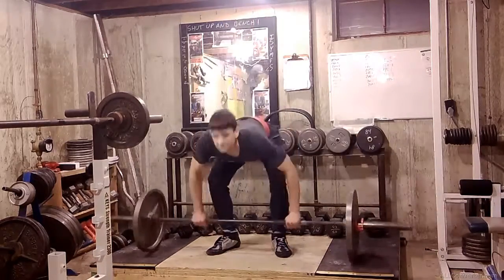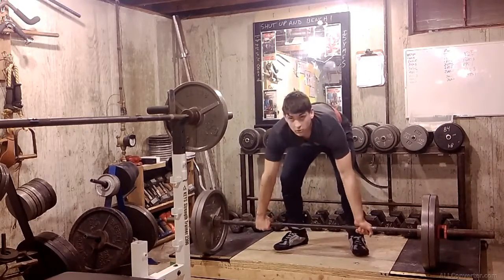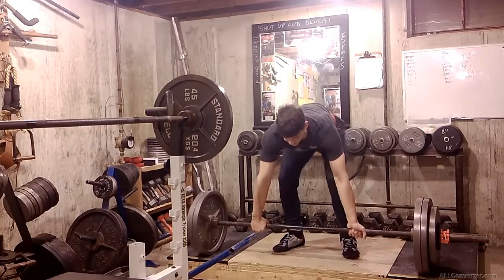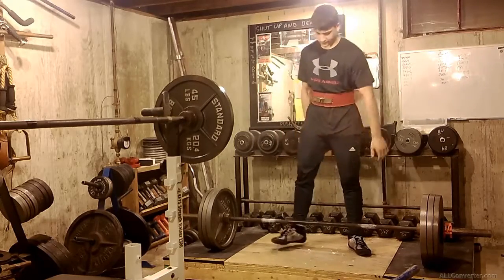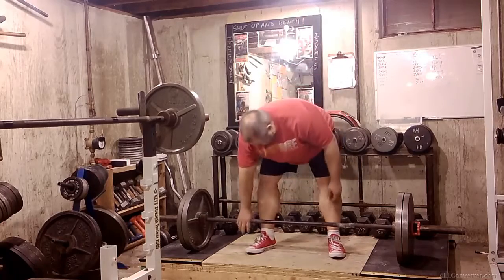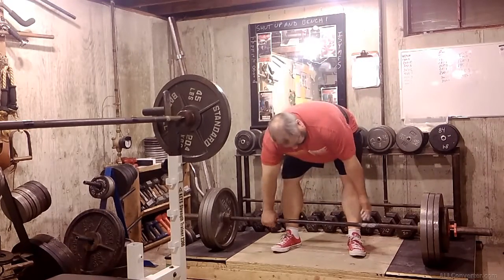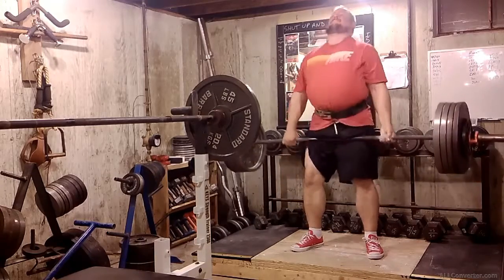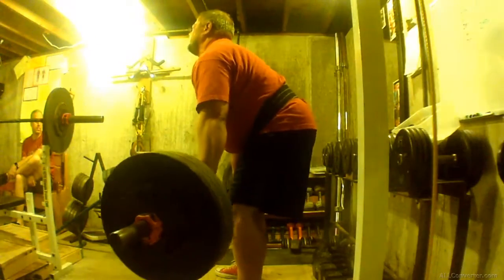March 15, 2018 Deadlift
0:00 Ryan Warm-up
- 135x4, 185x3, 225x3, 265x1, 280x1
1:32 Ryan main set
- 300x3, 320x1
2:51Doug Warm-up135x5, 225x5, 315x3, 365x2, 400x1
4:20 Doug  main set
- 425x5
Good lift, Ryan got a PR single and triple. I went on to miss 450. The last rep of 425 did me in.